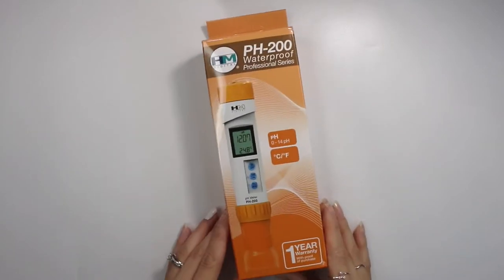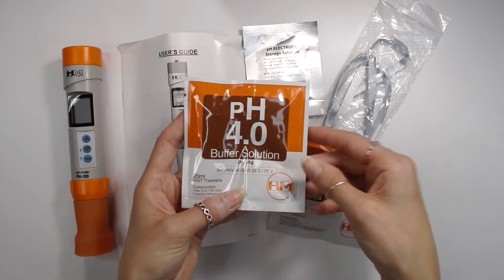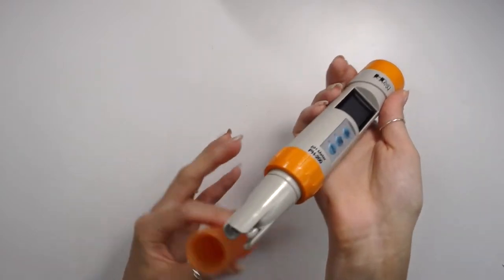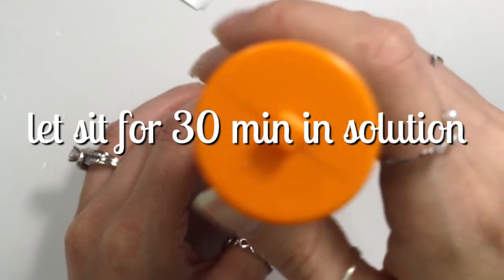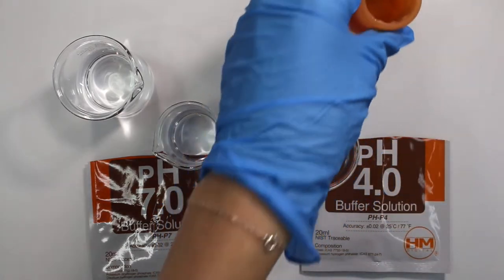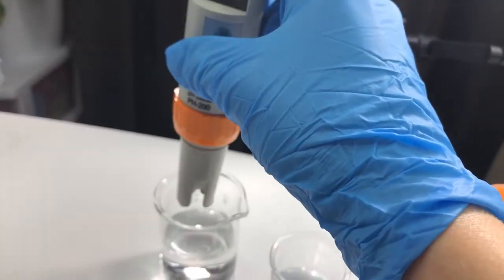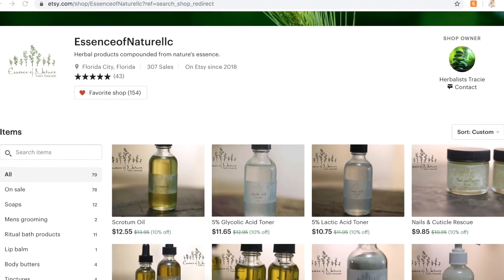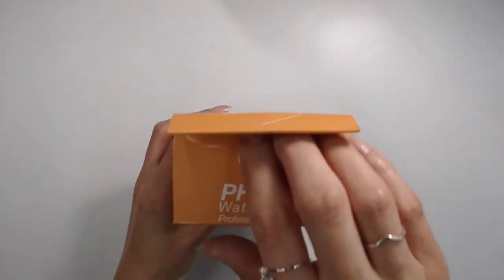HM Digital PH 200 PH Meter Unboxing & Calibrating - How to Calibrate PH Meter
HM Digital PH 200 PH Meter Unboxing and Review. How to Calibrate Ph Meter. HM Digital PH 200 Review

WHERE TO PURCHASE PRODUCT;
▸ HM Digital PH 200 Ph Meter
▸ Ph Buffer Solutions
▸ Ph Electrode Storage Solution